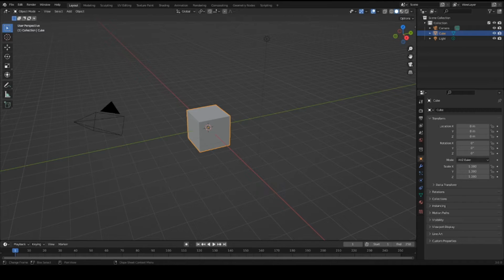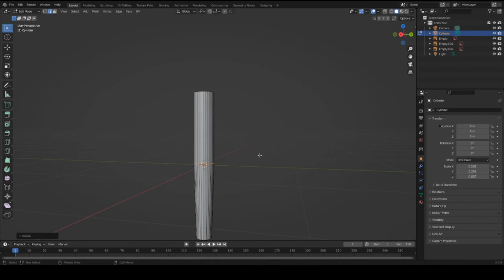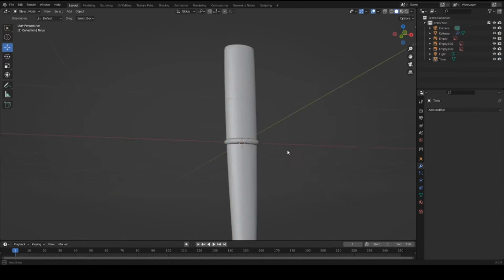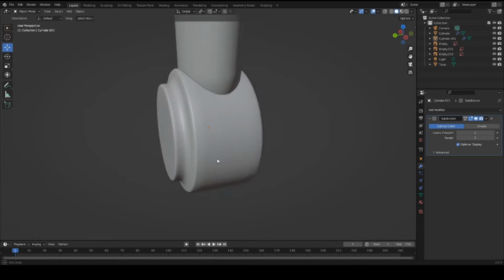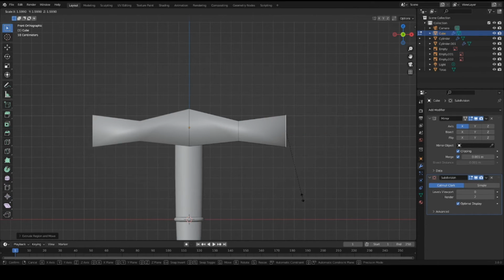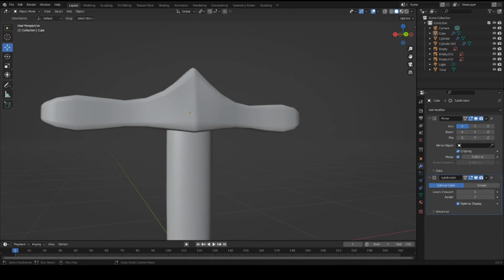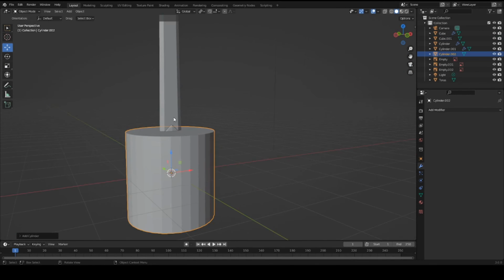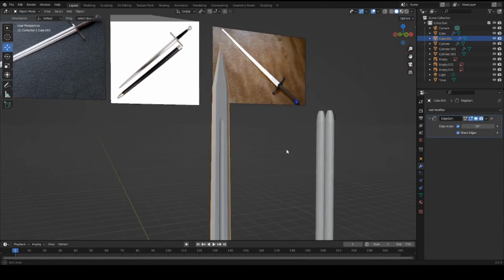How to Model a 3D Long Sword | Blender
This video shows you how to model a long sword in Blender for beginners.

00:00 Intro
00:09 Setting Up
01:12 Grip/Hilt
03:33 Pommel
05:38 Guard
08:14 Blade
11:18 Outro